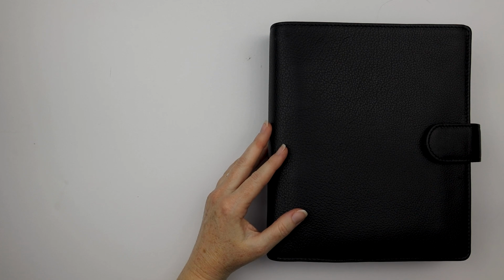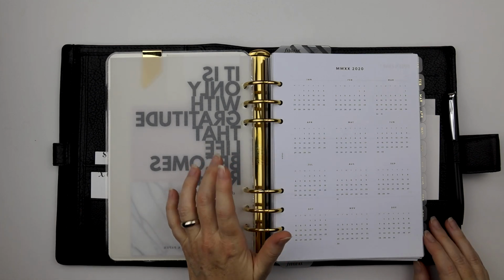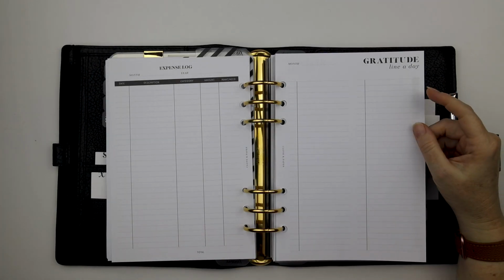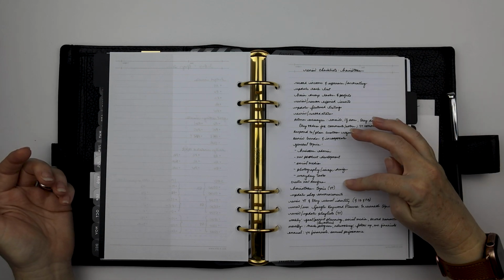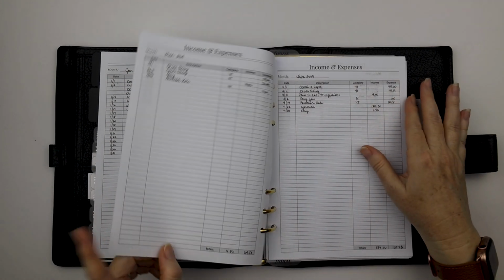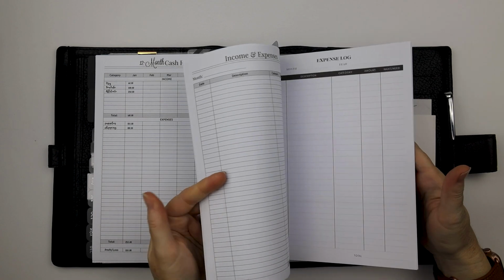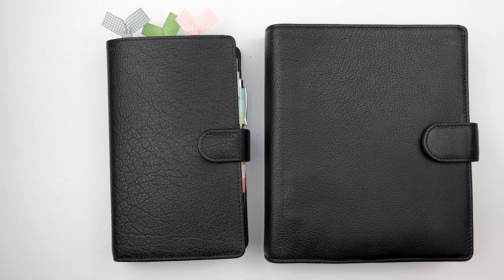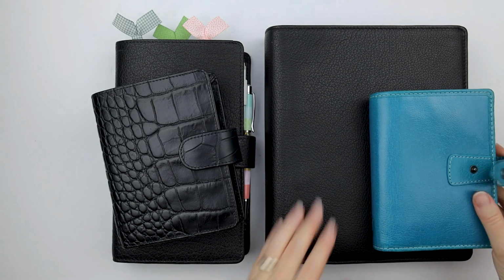A5 Business Planner Setup | Kendra Bork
Blame it on the taxes! I decided I don't want to wait and recreate a year's worth of financial information for my side hustle all at once, so I'm setting up an A5 planner from my stash as a business planner for my YouTube channel and Etsy store. Also includes a walk through of my new business finances inserts.